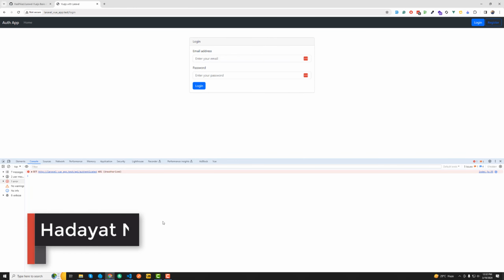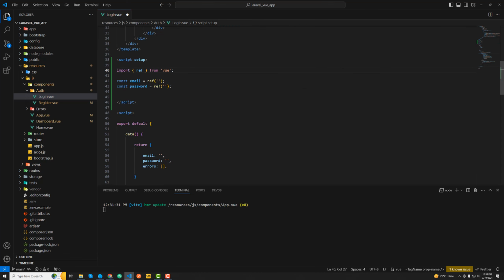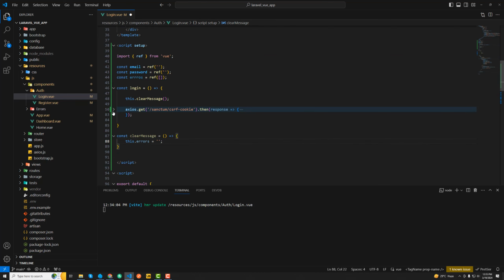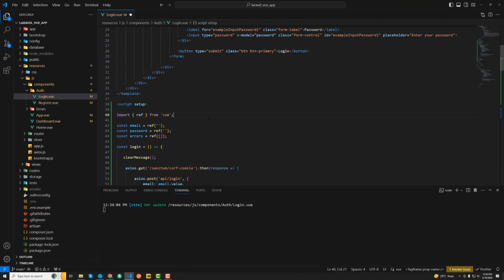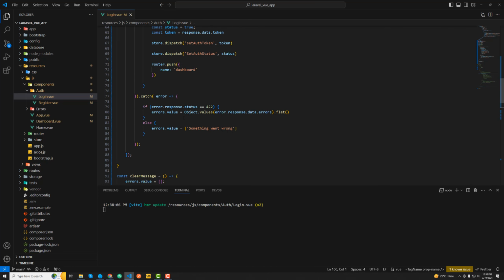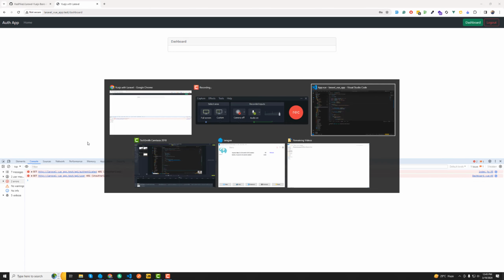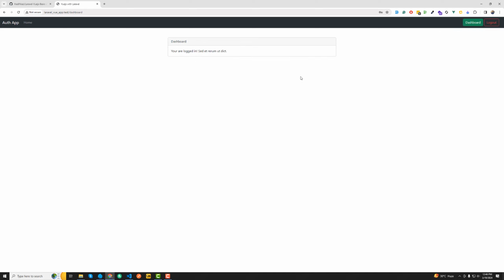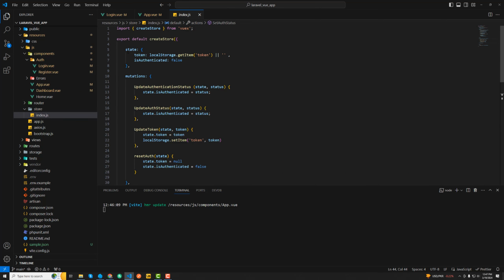04 Work on the Login Page and Convert it into the Composition Api